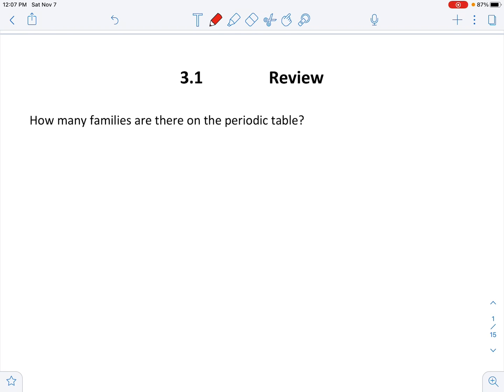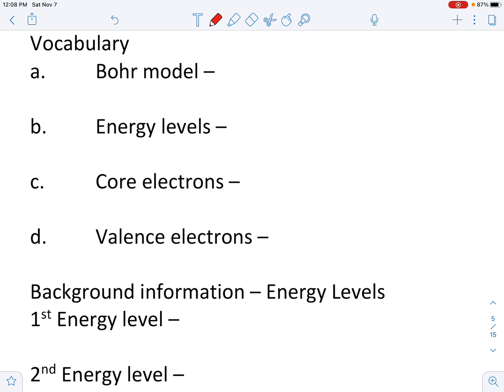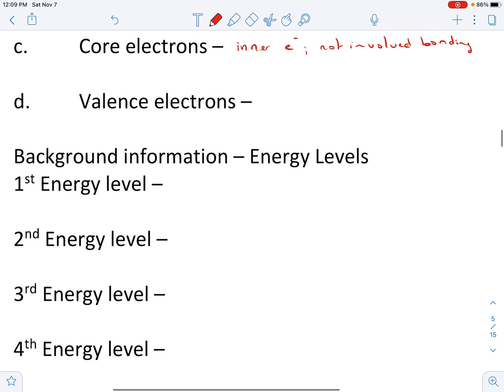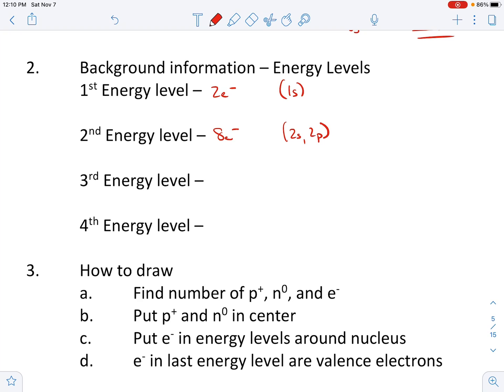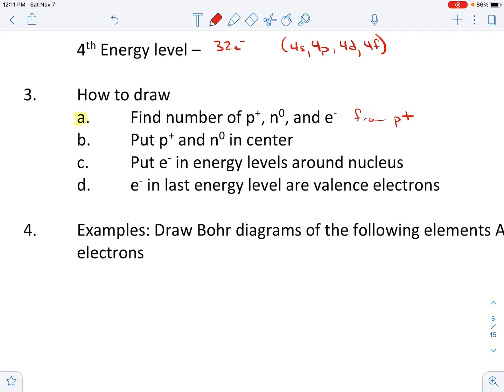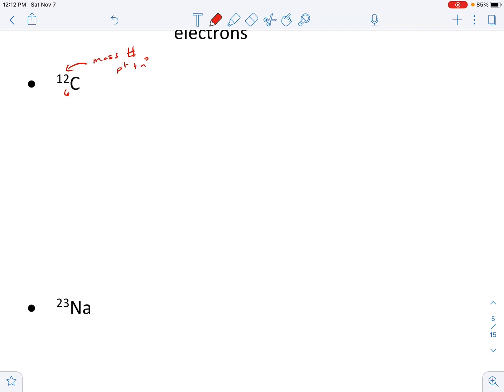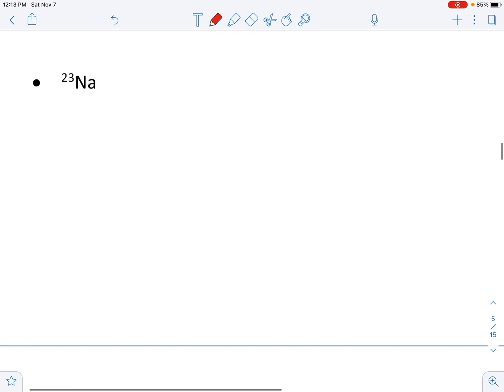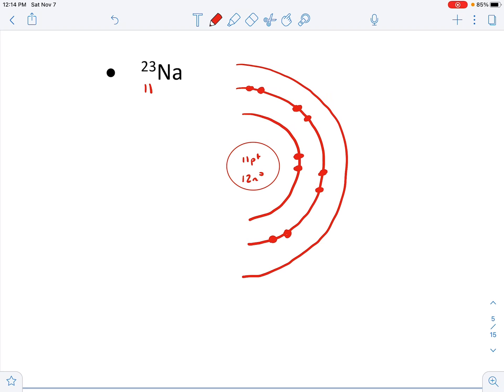3.2 Video - Bohr Model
Students review how to draw Bohr models and are expected to identify valence electrons.